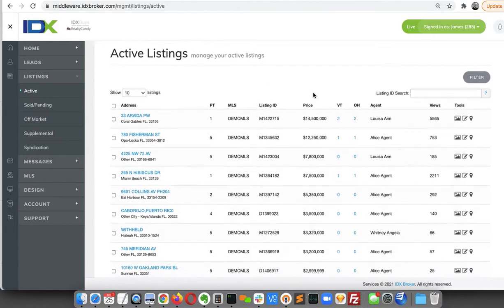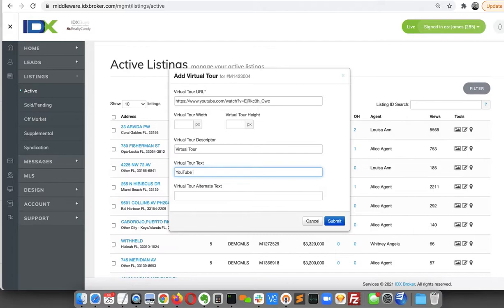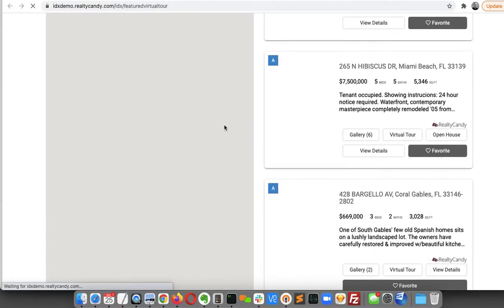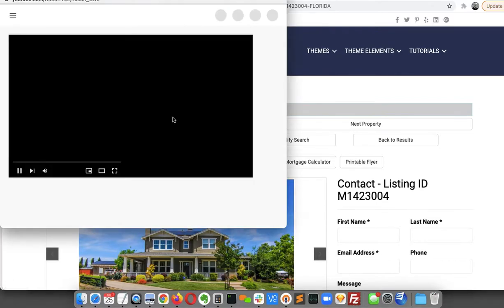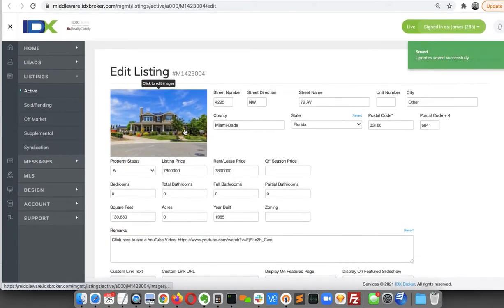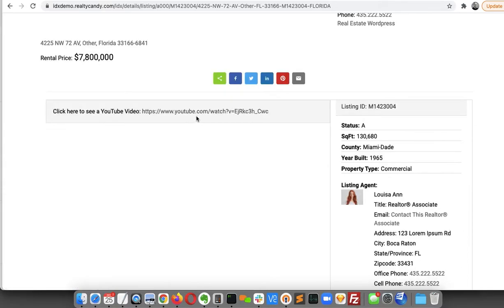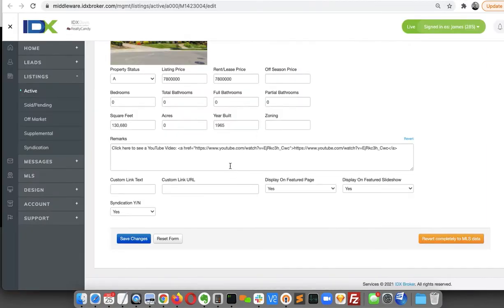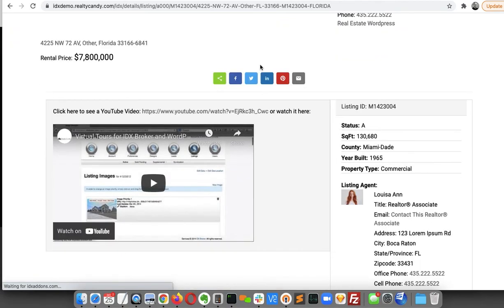3 ways to load YouTube videos into your property listings on IDX Broker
YouTube videos on IDX Broker details pages can really help give your visitors a great experience and convert them to leads and ultimately buyers.

Take a look at this short video showing 3 ways to put a YouTube video into your listings.